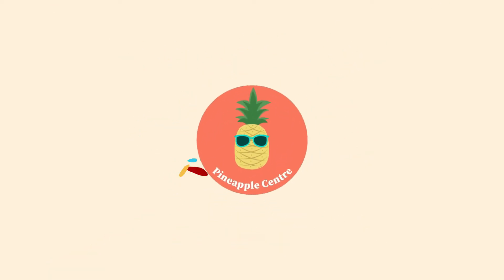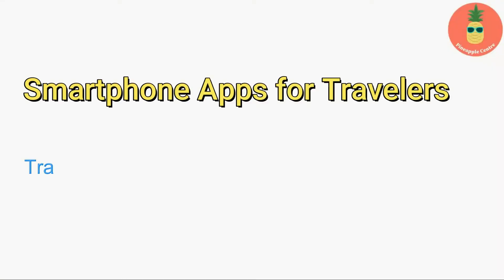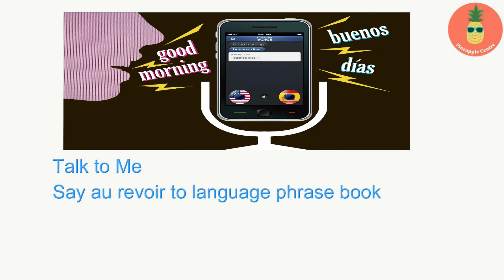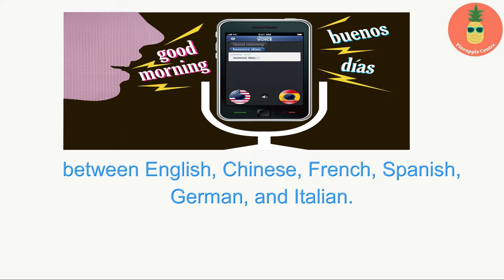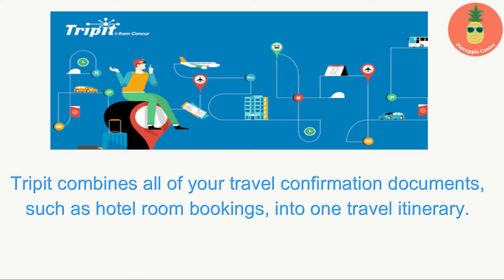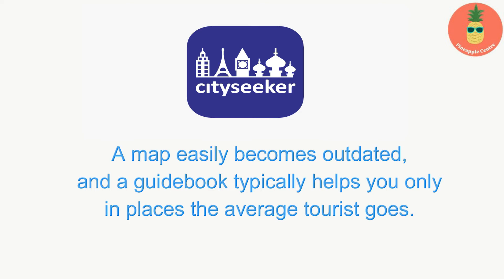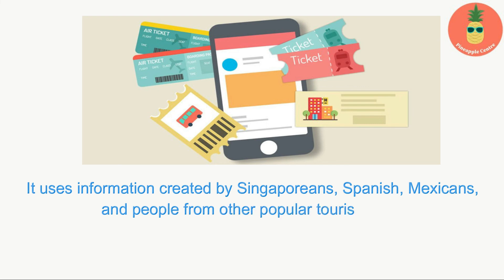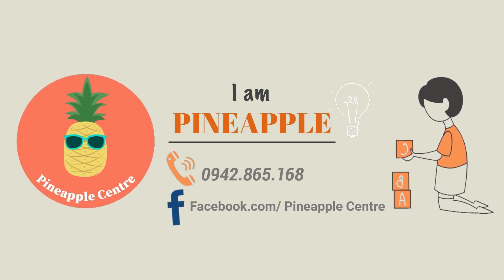LUYỆN ĐỌC TIẾNG ANH | UNIT 5 | CHAPTER 2 | SMARTPHONE APPS FOR TRAVELERS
Video này giúp các bạn luyện nghe - đọc cùng lúc để tăng tốc độ đọc chuẩn như recording trong bài đọc. Bài đọc trong video được trích từ sách ACTIVE SKILLS FOR READING 1.
Enjoy your learning with us!